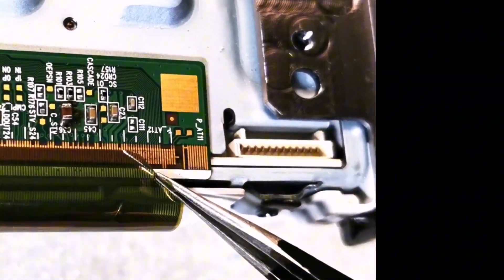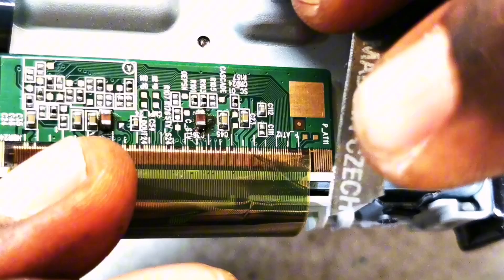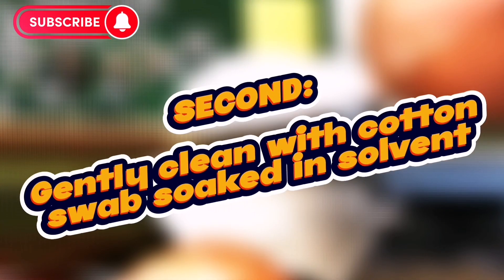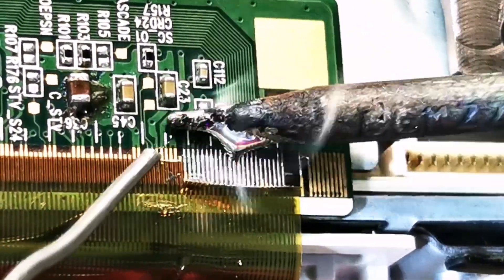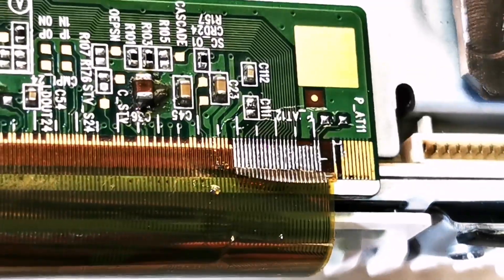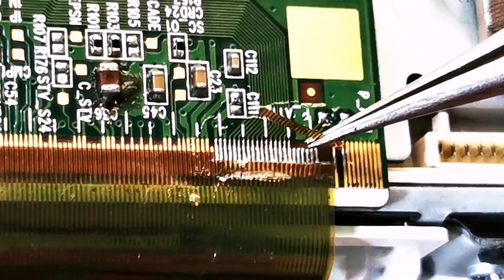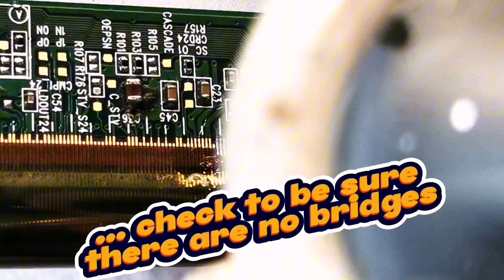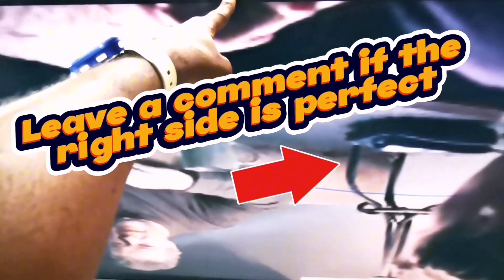Solder Like a Pro! (5 Steps)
SOLDERING TUTORIAL: How to Solder Like a Pro! Advanced COF soldering process for partially detached COFs.
(LED LCD TV PANEL FIX, OLED/LCD MONITOR SCREEN REPAIR TIPS)